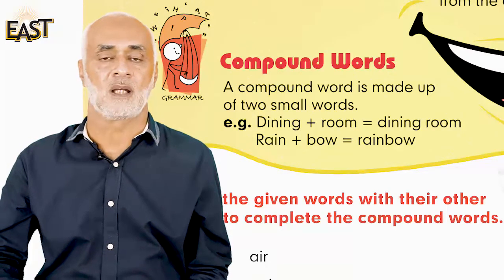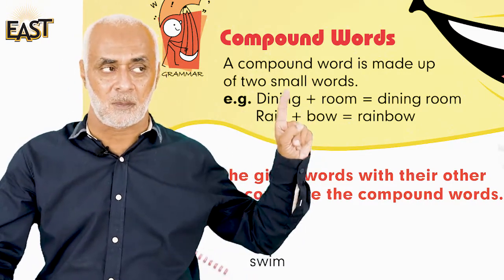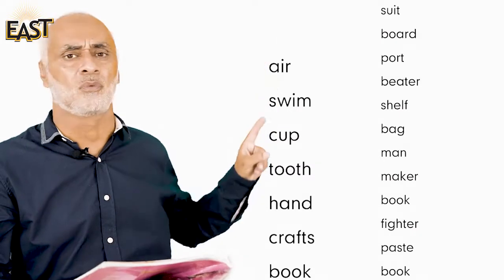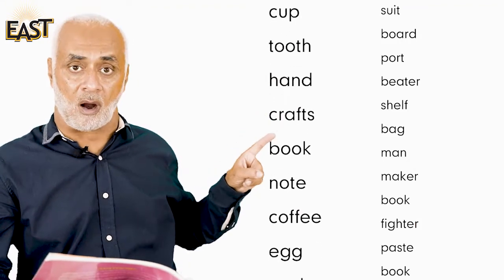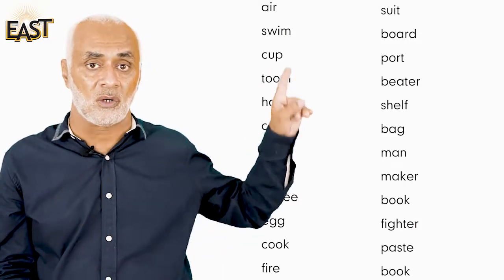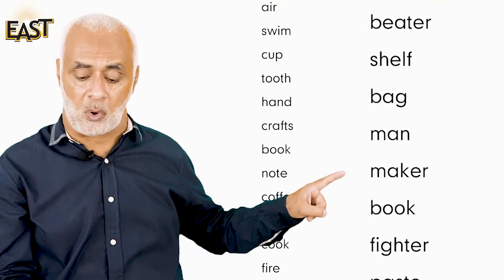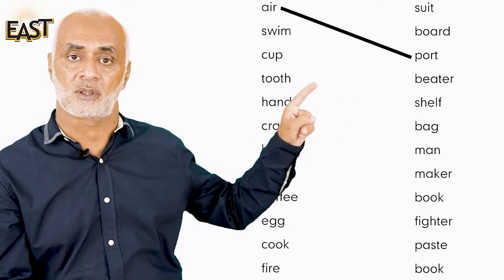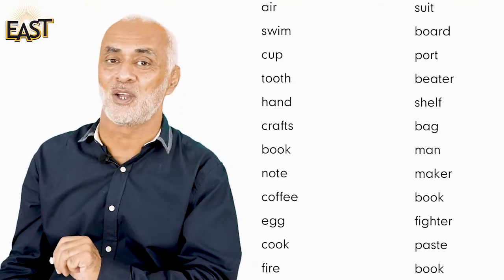Class 3,4 and 5 English